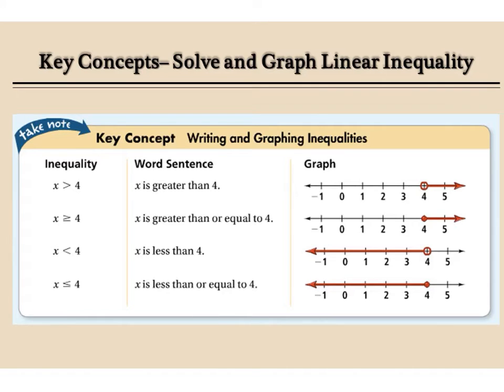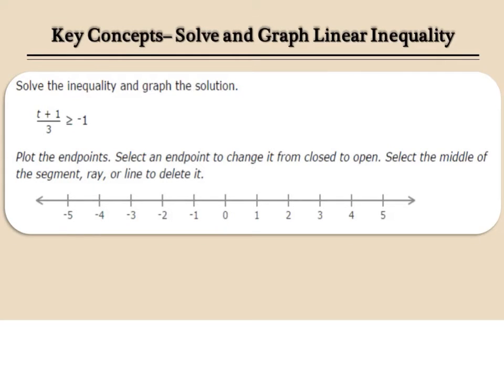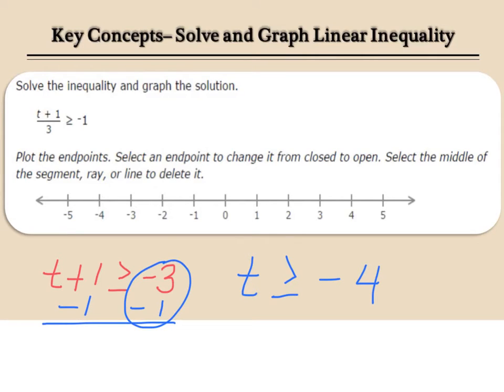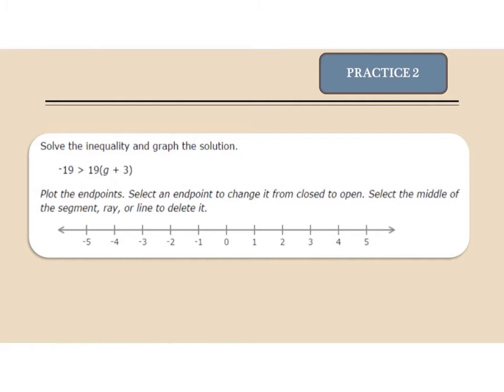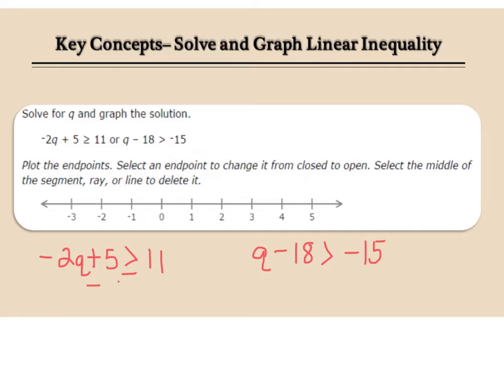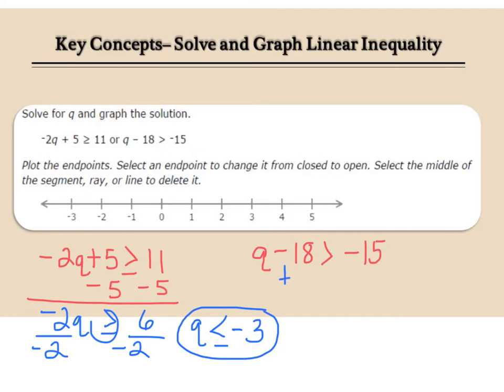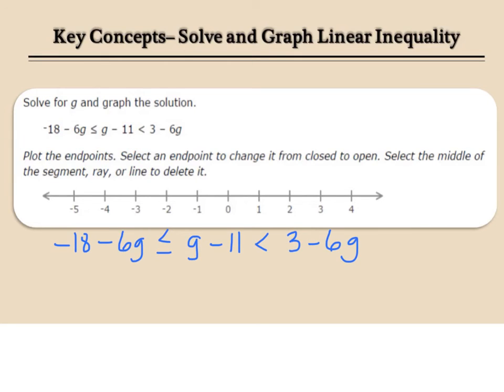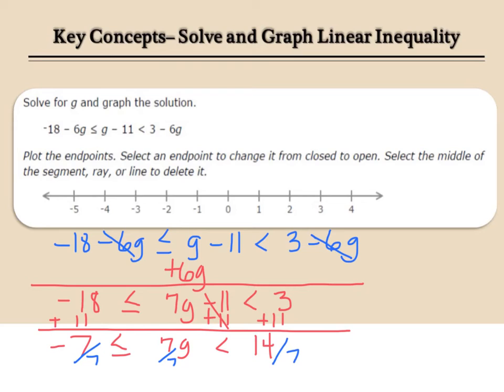solve and graph linear inequality